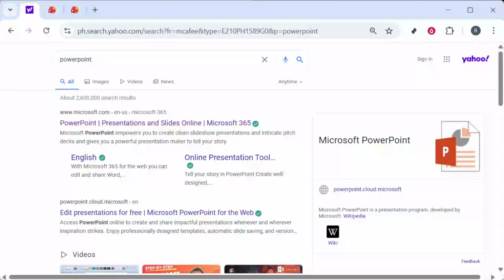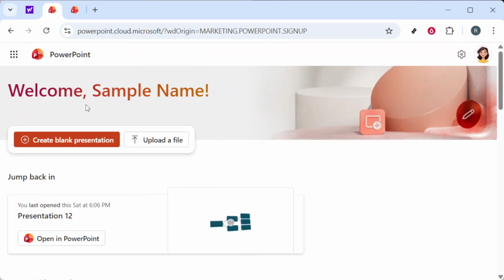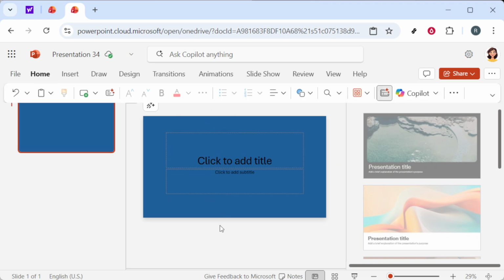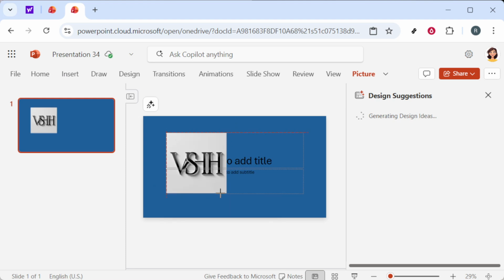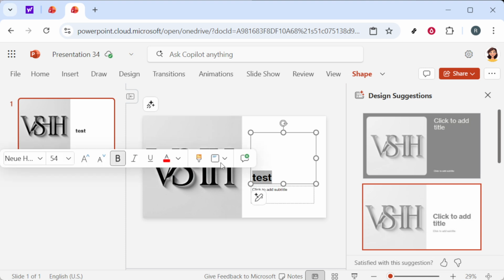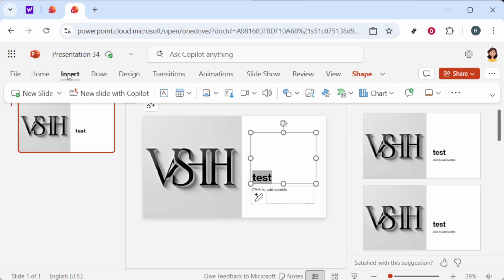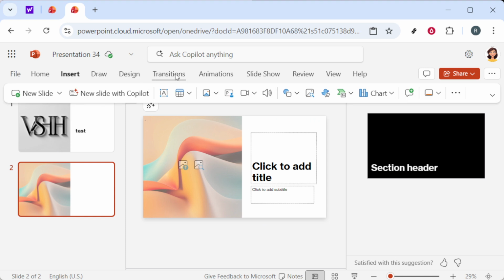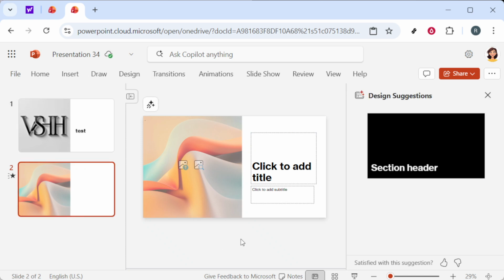How To Make Good Powerpoint | 2025 | Step-by-Step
Making a good PowerPoint means focusing on clarity and visuals. PowerPoint 2025 tools help simplify slide design. Using consistent colors and layouts improves readability. Step-by-step guidance ensures a polished presentation.

📑 Structure slides
🎨 Apply styles
🖼️ Add images
✅ Review content